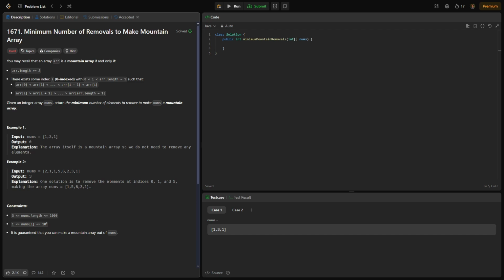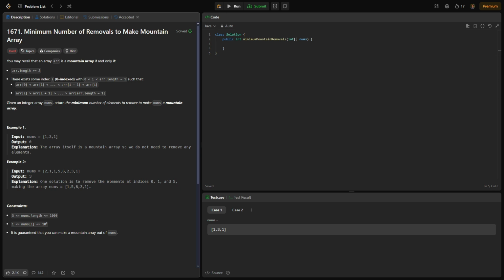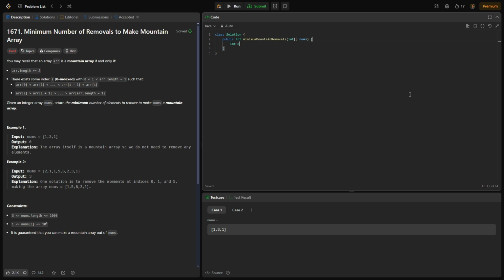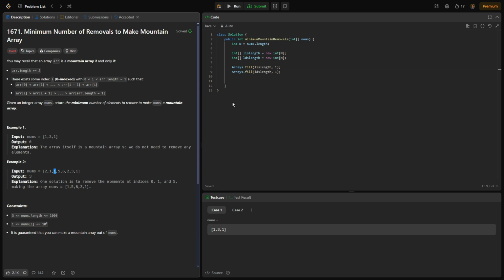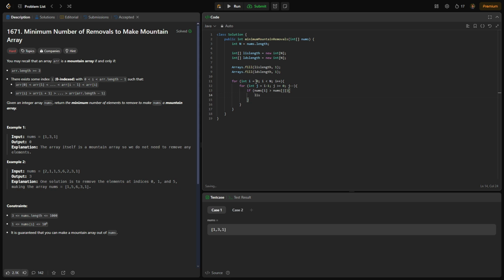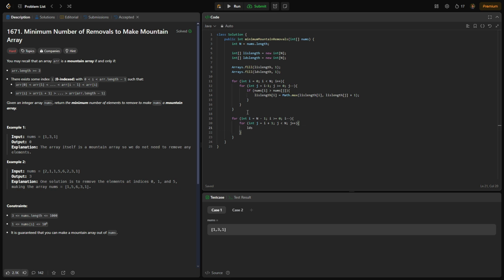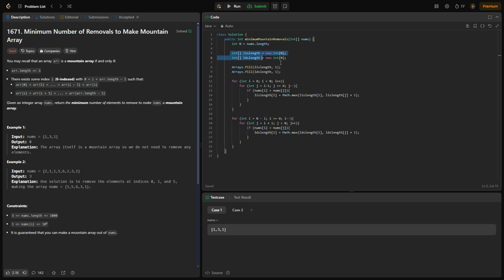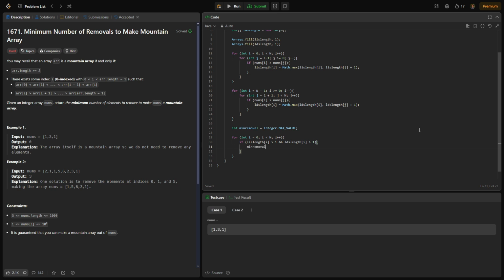LeetCode 1671: Minimum Number of Removals to Make Mountain Array